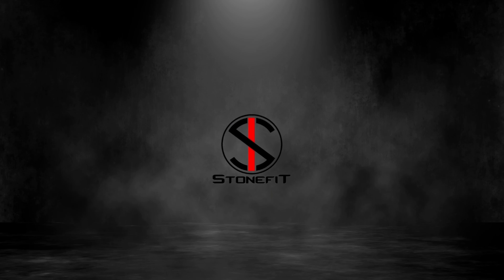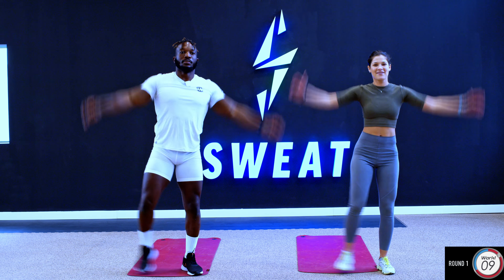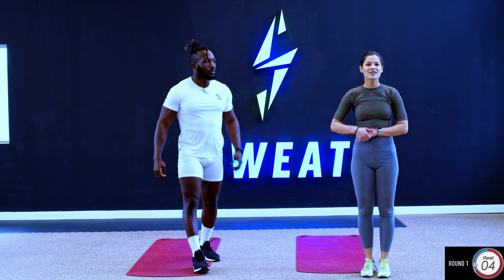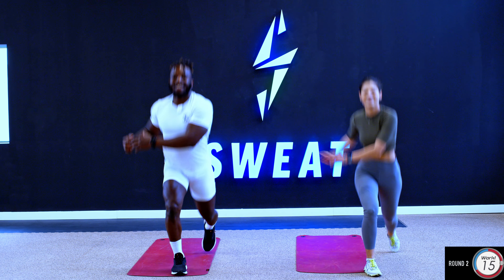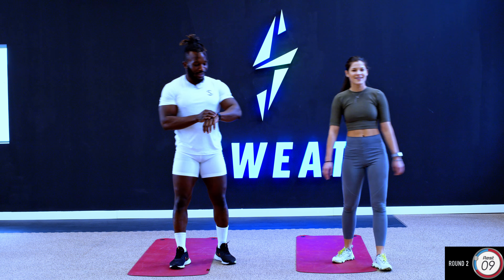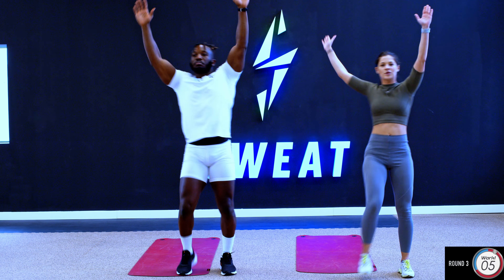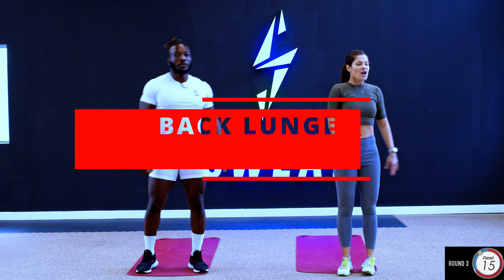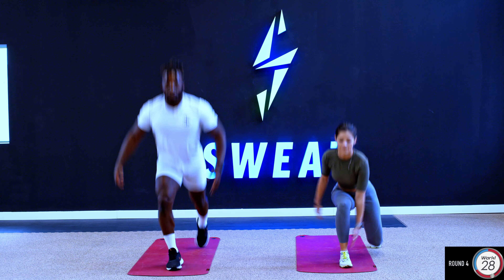5MINUTES FATBURNER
Please tRY  out this Amazing 5 minute burner.🔺

40 SECONDS ON 20 SECONDS OFF.

The first 20 seconds work is for beginners and the full 40 seconds is for anyone who is comfortable with high intensity workouts. PUSH YOUR LIMITS.🔺